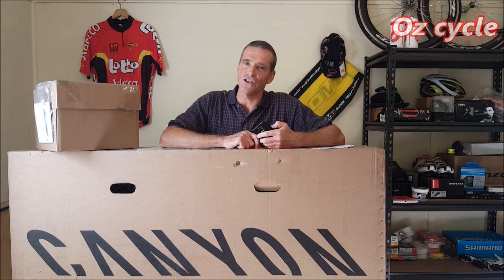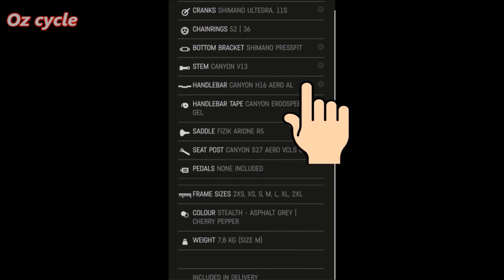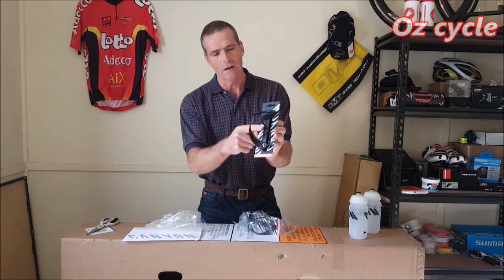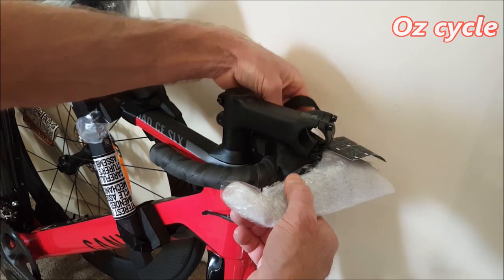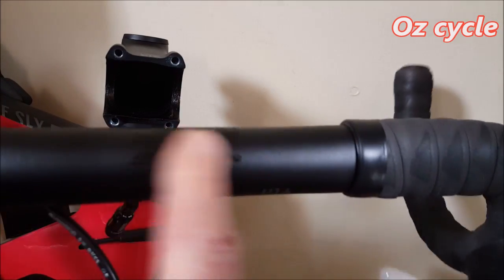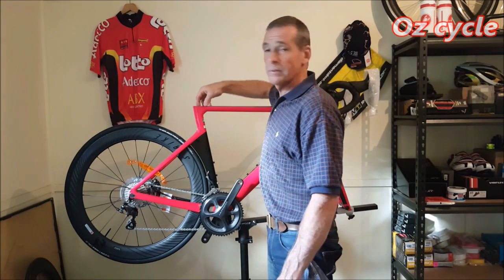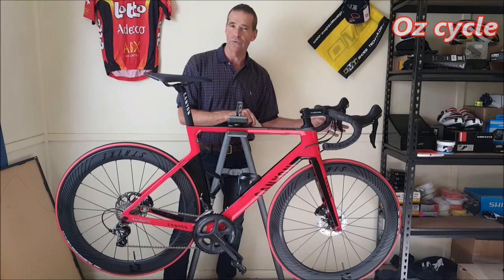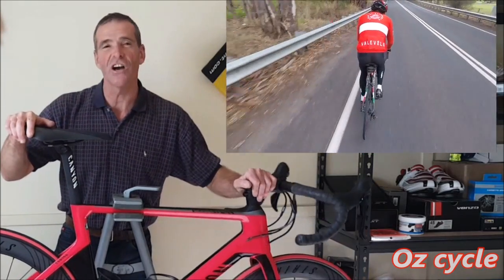Canyon Aeroad CF SLX disc - Unbox & how to buy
Gotta love this bike...its Aero, stiff for sprints, thru axle and disc brakes.
Canyon bikes are supplied direct to your door from Germany.